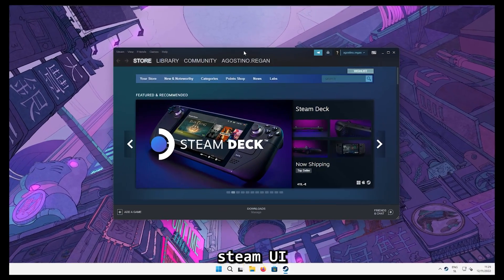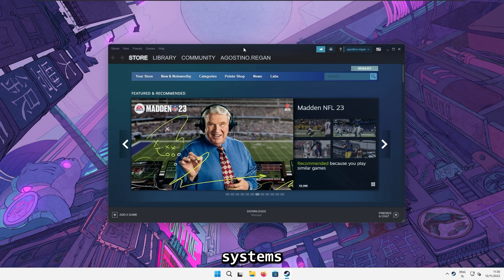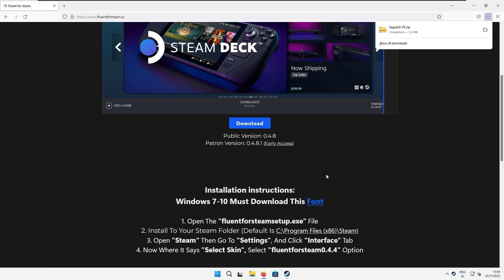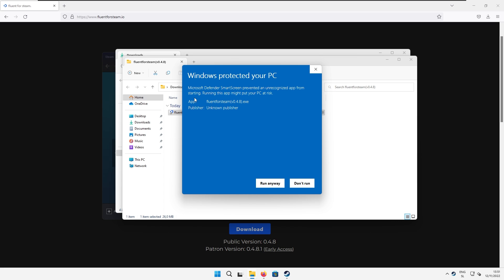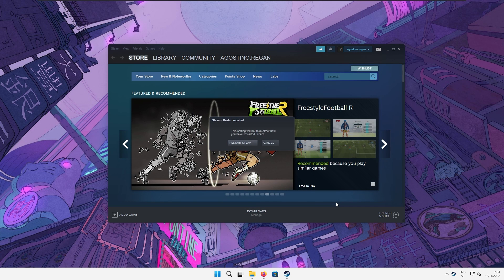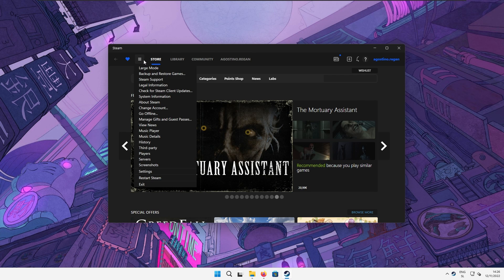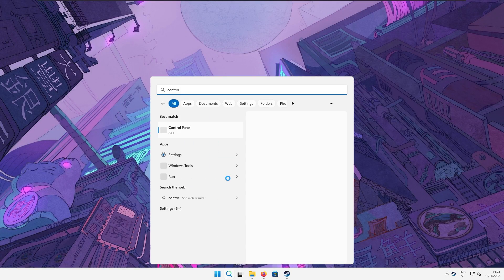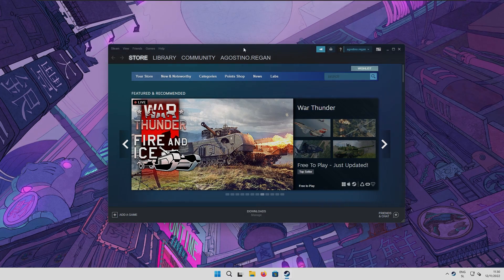How to Make Steam Look Modern | Windows 11 Skin for Steam